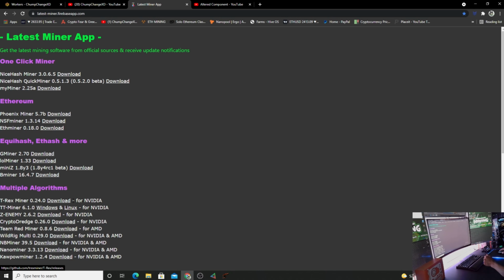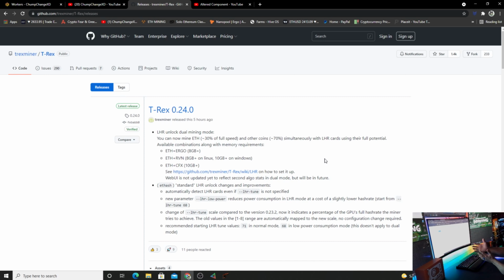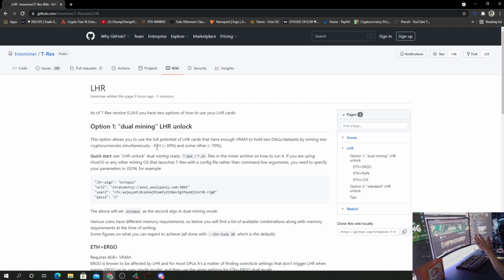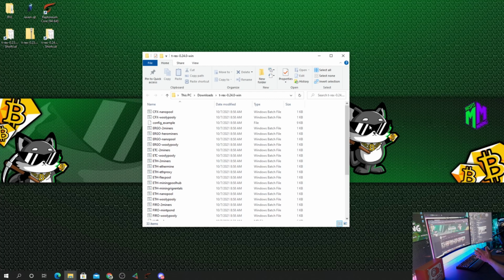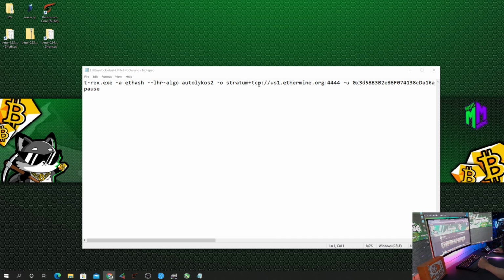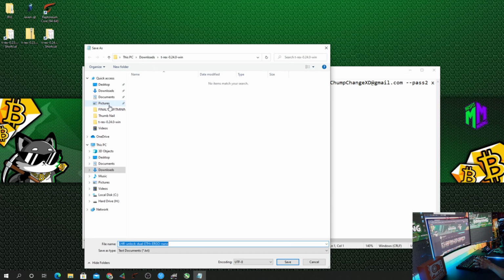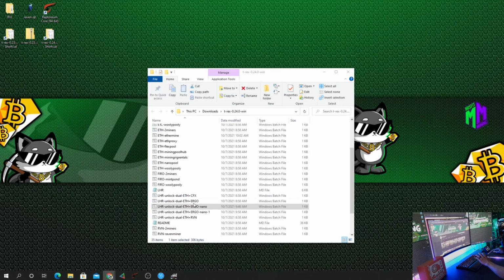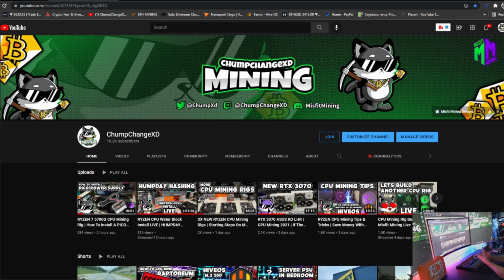RTX LHR FULL UNLOCK | NEW T-REX MINER 0.24.0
The NEW T-REX 0.24.0 DUAL MINING to use the ENTIRE FULL potential of your LHR GPU's! The developers over at T-Rex Miner are AMAZING to say the least! I show you the hashrates on ERGO and ETH Together on the SAME GPU in this video!!!

📰 ETH & ERGO CLOCKS FOR WINDOWS
Power: 82
Core Clock: 0
Memory Clock: 1000
Fan: 70%+

📄 ENTIRE .BAT FILE BELOW FOR TREX (COPY, PASTE & CHANGE WALLET ADDRESS)

t-rex.exe -a ethash --lhr-algo autolykos2 -o stratum+tcp://us1.ethermine.org:4444 -u 0x3d58B3B2e86F074138cDa16a07bFA966039E12A0 -p x -w MainPC --url2 stratum+tcp://ergo-us-east1.nanopool.org:11111 --user2 9gdE9SCWnrfWACPVA9pg7N3aitYzwArN4bMKrkC7z1cztGkoykg.MainPC/ --pass2 x
pause

00:15 Welcome / In This Video
00:53 Latest Miner App
01:02 TRex Github Page
01:30 LHR GB Requirements
03:00 Clocks For All Miners Available Here
04:10 Back Into The Miner
05:20 Updated .BAT File For My PC
07:03 Reference Over Clock Settings From Github
08:35 MASSIVE GAME CHANGER
09:45 Outro

RTX LHR FULL UNLOCK
NEW T-REX MINER 0.24.0
Step By Step
T-Rex Miner Full Unlock
GPU Mining 2021
LHR HACK
Crypto Farm 2021
Crypto Mining Garage 2021
All Miners MUST Know